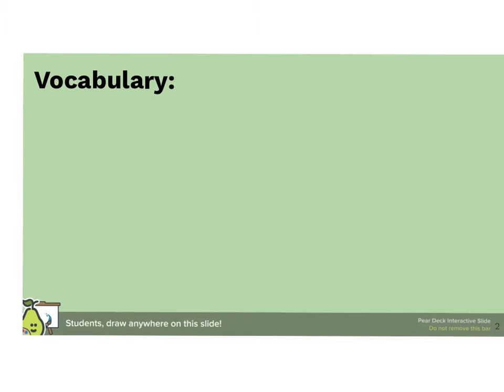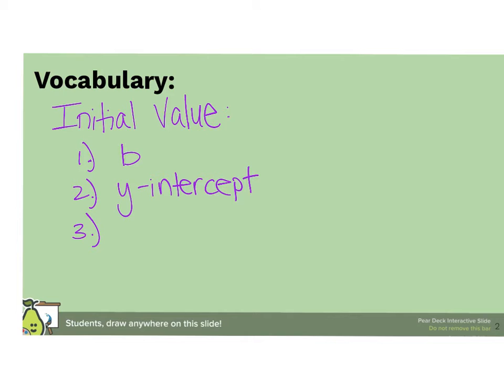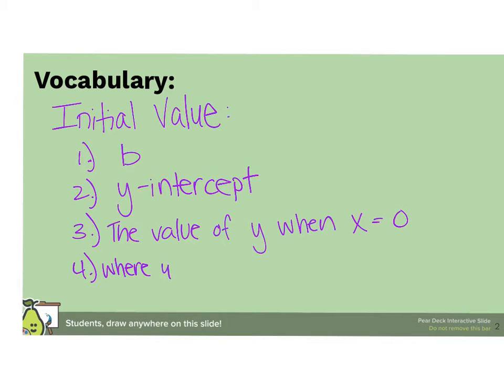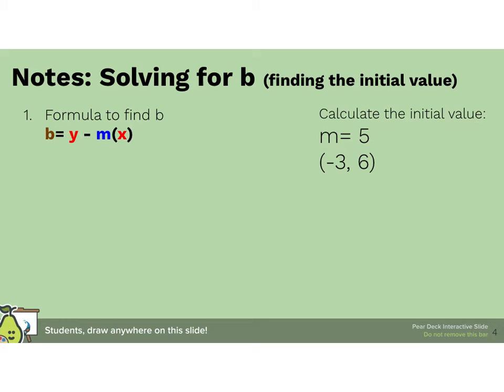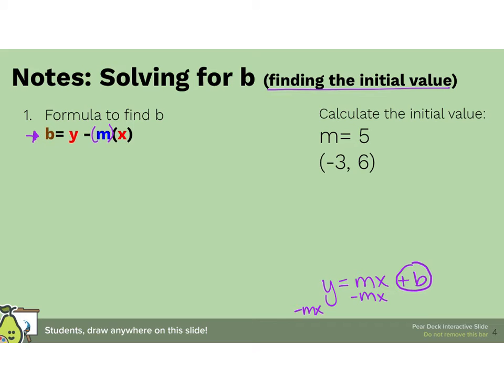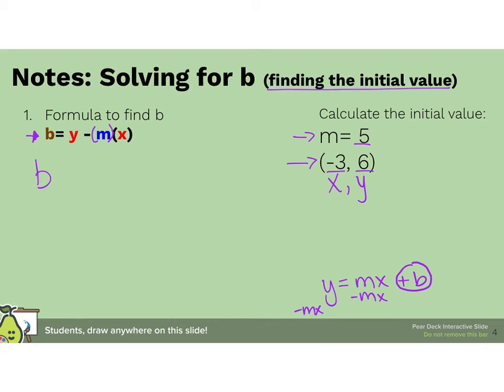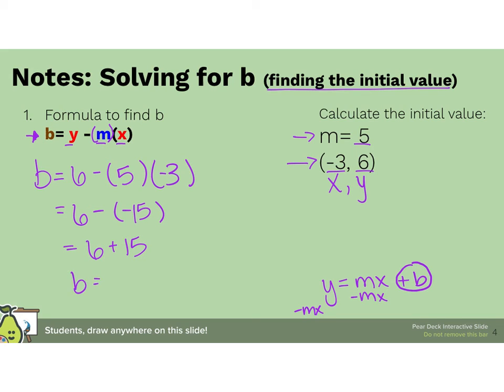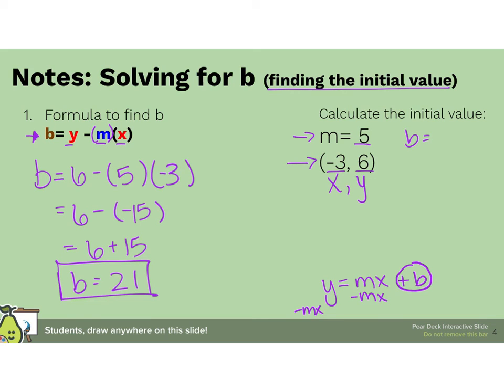U3 Finding the Initial Value Notes